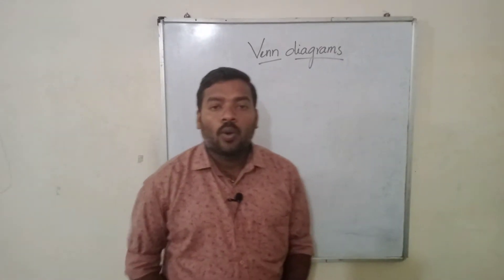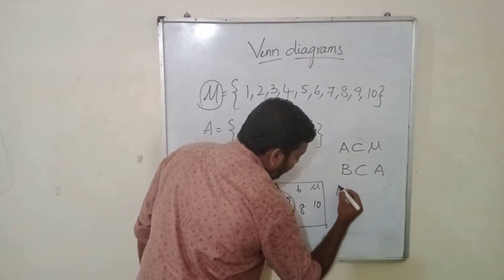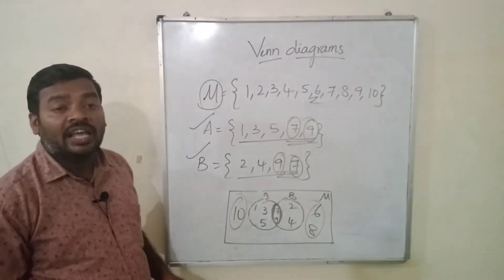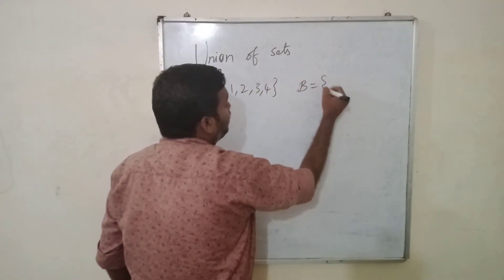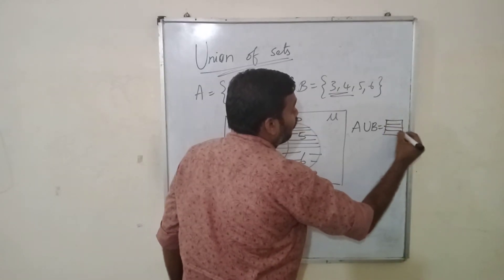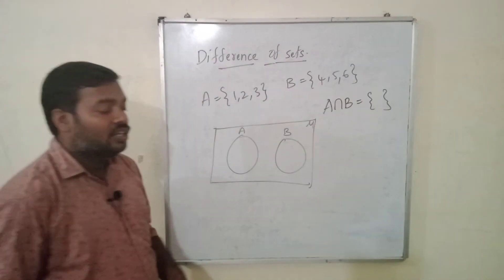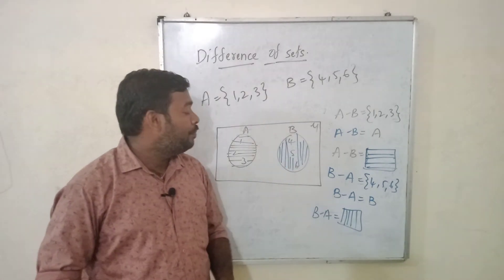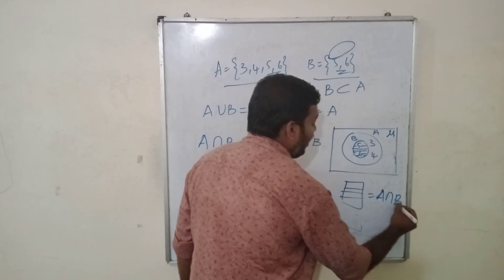Sets 04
Sets (Venn Diagrams) by Uday Kiran Ale (UK)